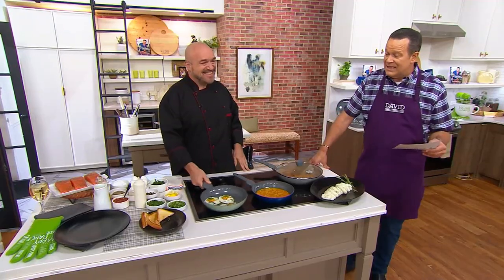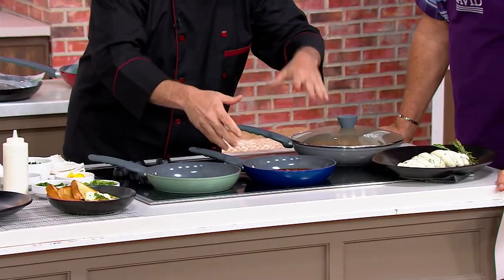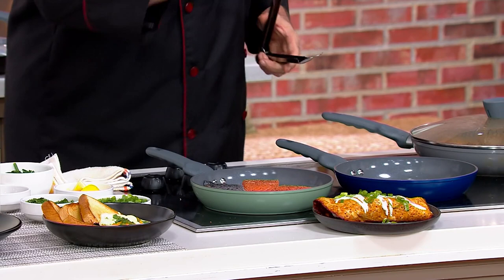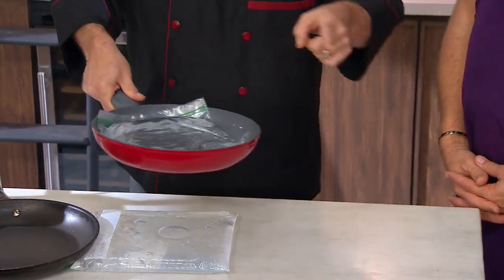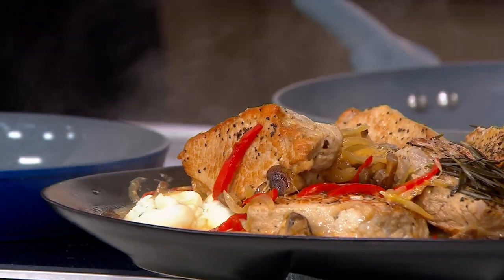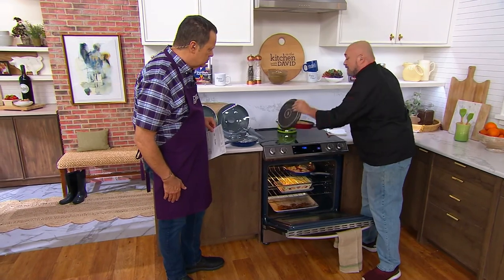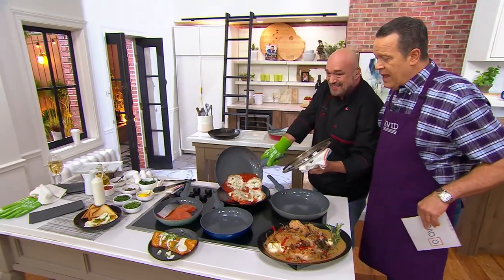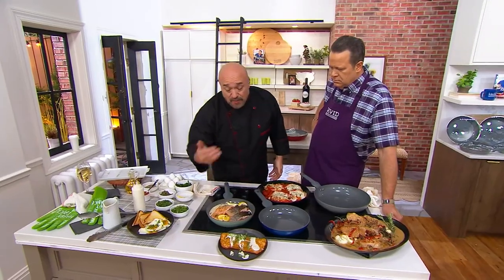The Perfect Pan 9.5" and 12" Fry Pan Set w/ Glass Lids on QVC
The Perfect Pan 9.5" and 12" Fry Pan Set w/ Glass Lids

Make your favorite meals with this set of nonstick frying pans. Tempered glass cook-and-look lids allow you to keep an eye on the food without losing moisture. From The Perfect Pan.